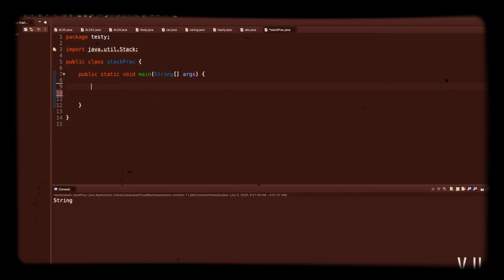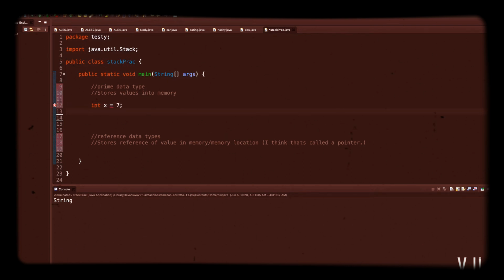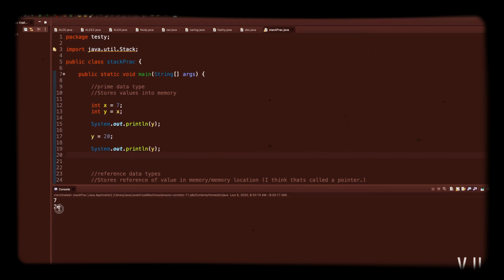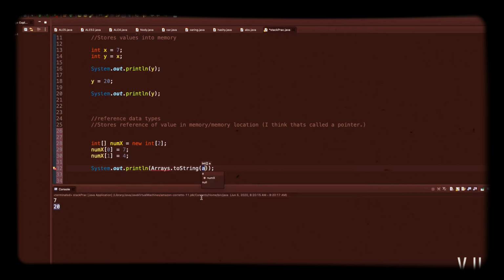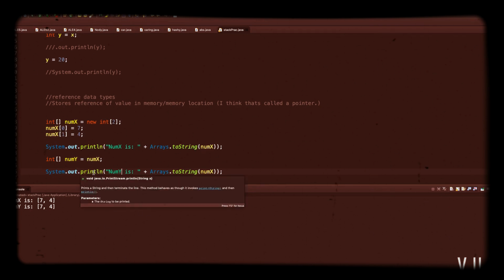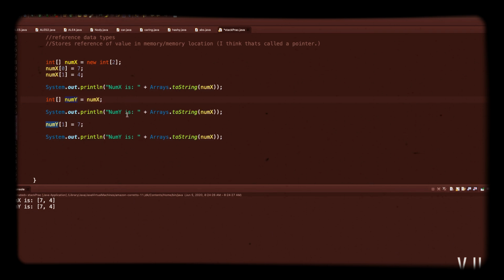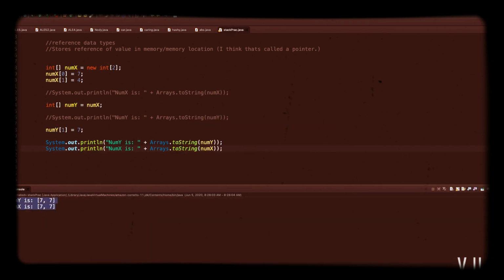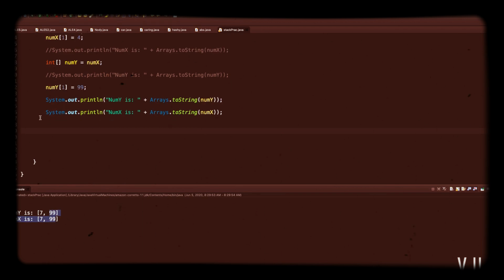Java’s Primitive Vs Reference Data Type - Study With Me